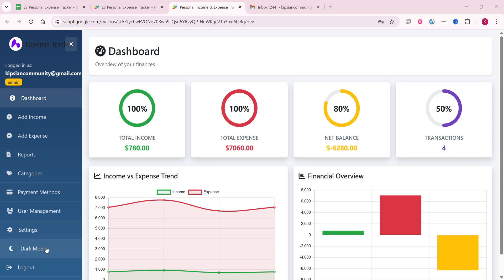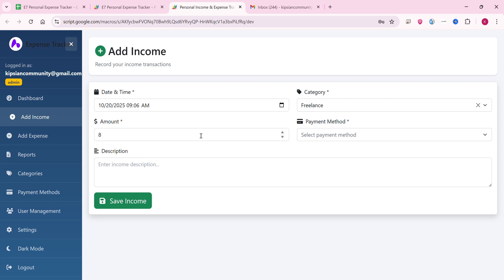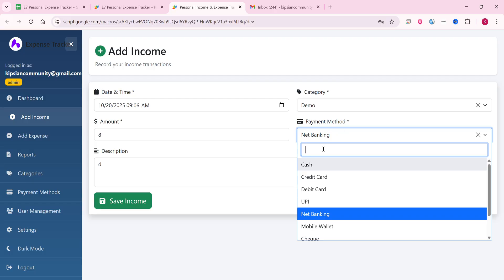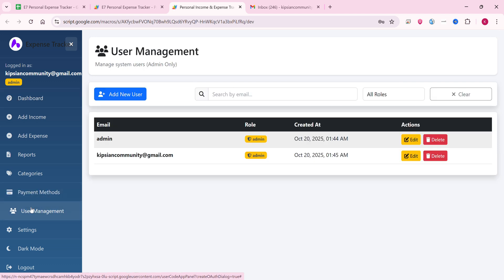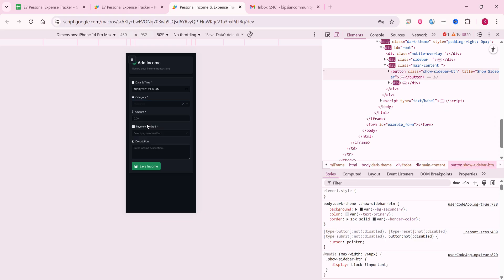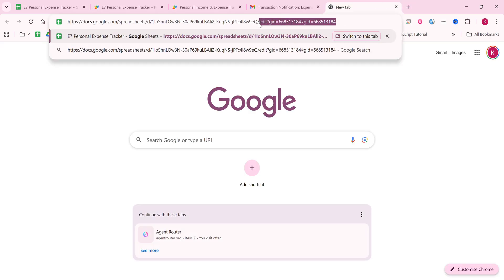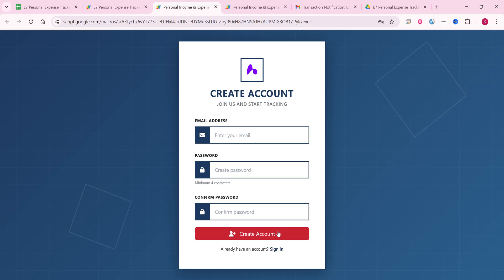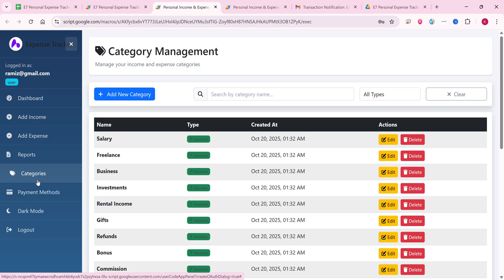Build a Personal Finance Dashboard in Google Sheets & Apps Scripts (Income & Expenses) | E7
Build a Complete Income & Expense Tracker Web Dashboard with Google Sheets & Apps Script

In this tutorial, learn how to create a fully functional Personal Finance Management System using Google Apps Script and React. This powerful web dashboard helps you track income, expenses, and manage your finances effortlessly!

Features of Web Dashboard:

✅ User Authentication & Registration
✅ Role-Based Access Control (Admin/User)
✅ Add/Edit/Delete Income & Expenses
✅ Transaction Categories Management
✅ Payment Methods Management
✅ Interactive Dashboard with Charts
✅ Real-Time Statistics
✅ Multi-Currency Support
✅ Email Notifications
✅ Dark Mode Support
✅ Google Sheets Database Integration
✅ System Settings Configuration
✅ Mobile-Friendly Interface

How to make Invoicing Web App using Google Sheet and Apps Script | D41

Created by Rameez Imdad | Rameez Scripts ( 3 Years Experience )